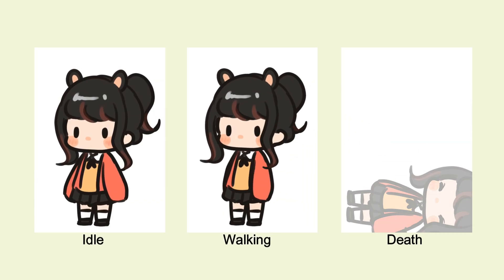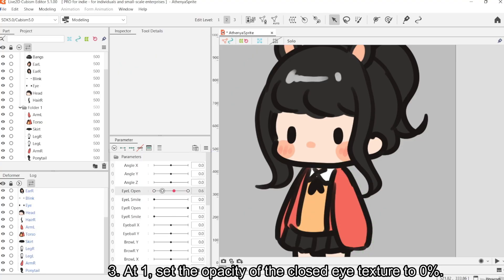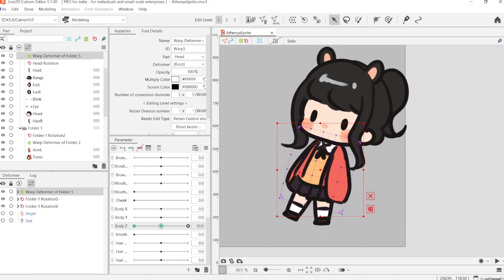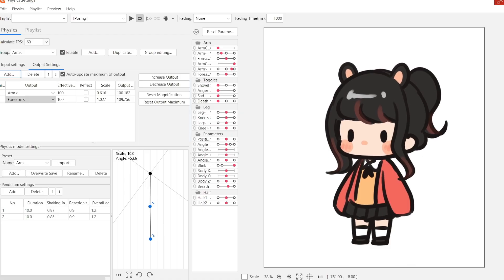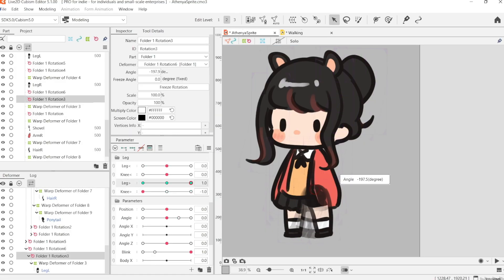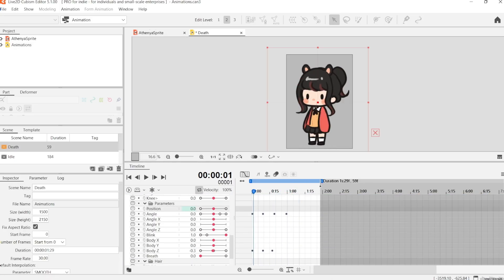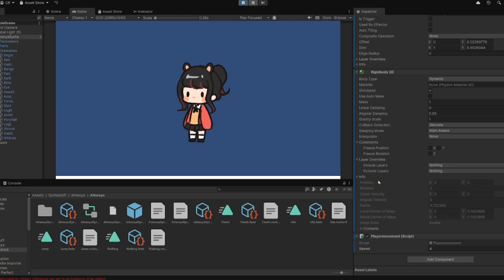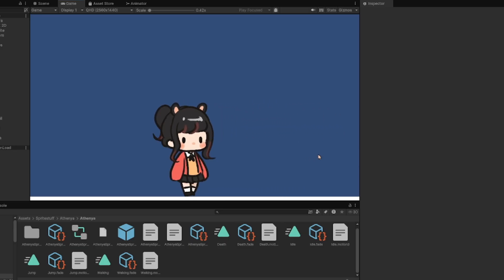I Make a Game Sprite in Live2D for Unity | Timelapse + Free Files!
Hiiiii!!! In this video, I show you how to create a game sprite in Live2D for Unity from start to finish! Follow along with the free files linked above!
I don't mind what you do with the unity project as long as you attribute the original model asset to me!! If u make a full game tho @ me on twt or youtube comments so I can see it and play it :D
Happy new year :3 Trying to take it easier this yr ,busy with school.

00:00 Intro
0:22 Set-up
0:47 Blinking
1:33 Limbs
2:33 Head and body
3:37 Physics
4:30 Idle animation
5:14 Walk cycle
7:34 Bake physics
8:27 Unity showcase